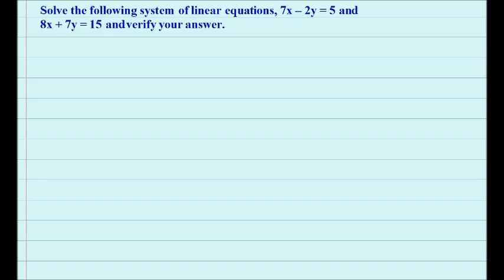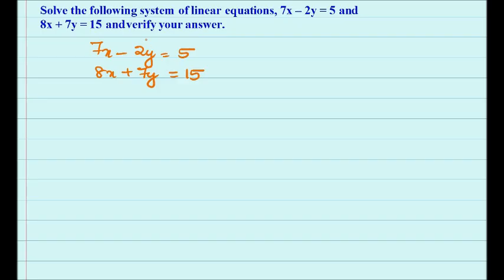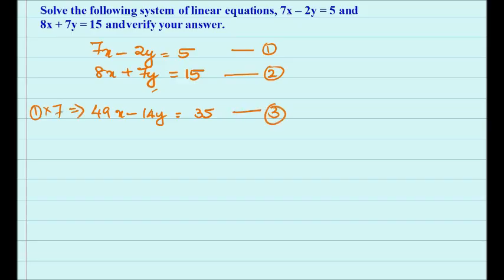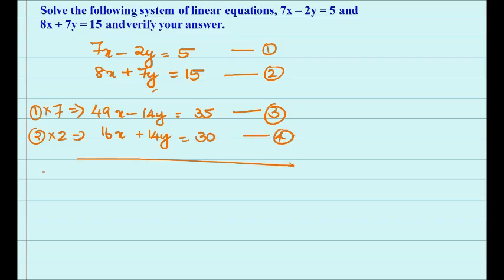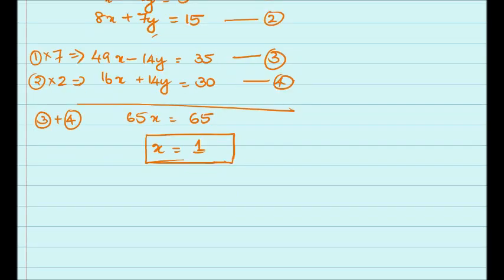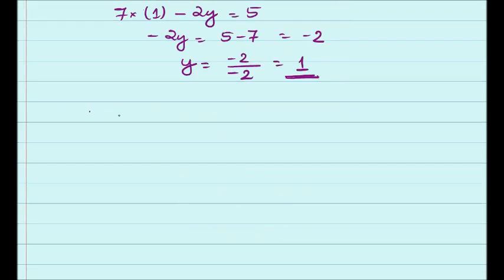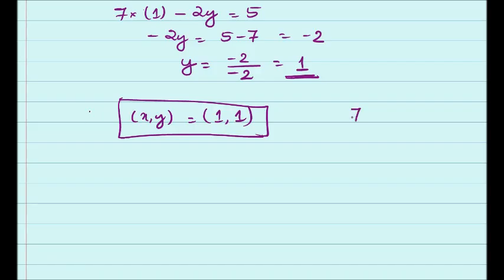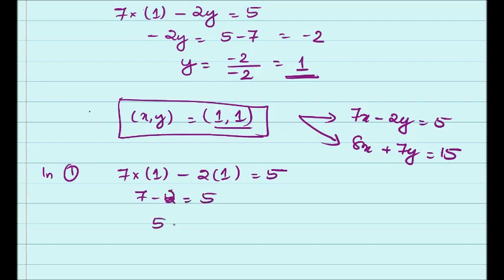Class 10 CBSE Maths | Solve 7x−2y=5 & 8x+7y=15 | Pair of Linear Equations | NCERT Solutions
Class 10 CBSE Maths NCERT Solutions | Pair of Linear Equations in Two Variables

In this video, we solve an important Class 10 CBSE Mathematics NCERT question from Chapter: Pair of Linear Equations in Two Variables.

Question:
Solve the system of linear equations:
7x − 2y = 5
8x + 7y = 15

✔ Step-by-step solution
✔ Easy elimination method
✔ Verification of answer
✔ Board exam important question
✔ NCERT Solutions 2026-27

This video is specially designed for CBSE Class 10 students preparing for:

School Exams
Unit Tests
Revision Practice

Watch till the end to learn the fast and easy trick to solve pair of linear equations accurately.

📘 Chapter Covered: Pair of Linear Equations in Two Variables
📚 Subject: Mathematics
🎯 Class: 10 CBSE